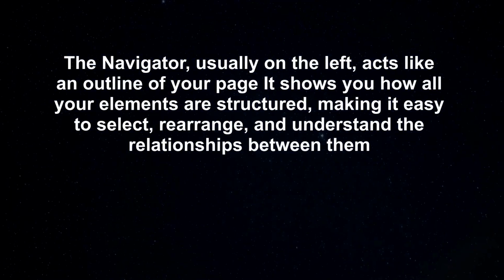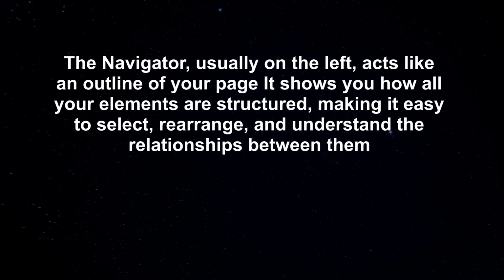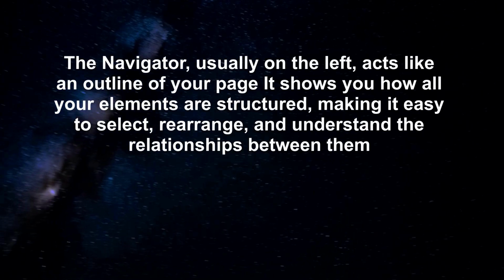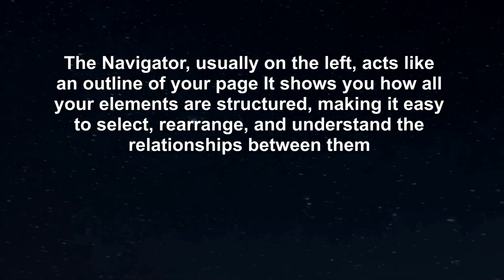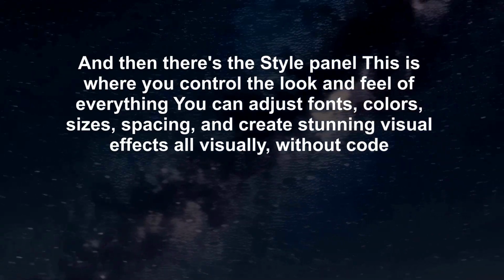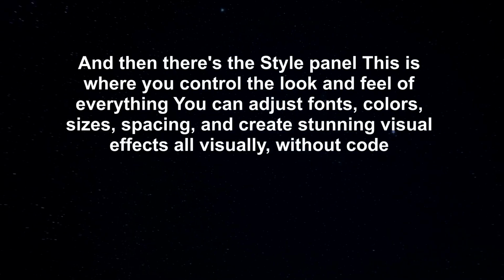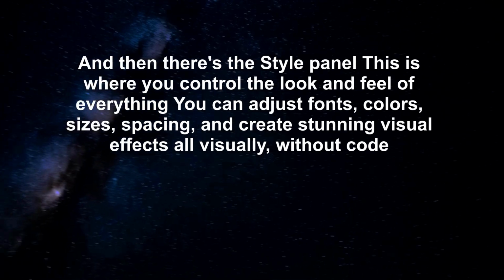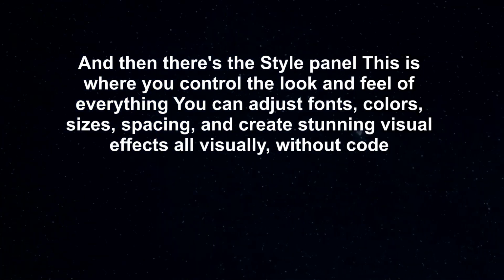How to Finally Understand Webflow - Julia'sTutorials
How to Finally Understand Webflow demystifies the core concepts and functionalities of Webflow, making it accessible even for beginners who want to build stunning websites without extensive coding knowledge. This comprehensive overview breaks down the platform's intuitive interface and powerful features. Gain clarity and confidence in your Webflow journey and start building your dream website.

00:00 Intro
00:09 Understanding Webflow
00:23 The Designer: Your Visual Canvas
00:36 Adding Website Elements
00:49 The Navigator: Page Structure
01:00 The Style Panel: Controlling Appearance
01:18 Styling with Classes
01:33 Animating with Interactions
01:50 Building Any Website